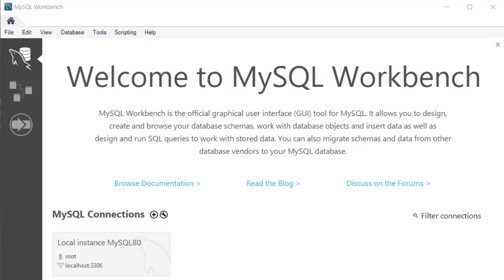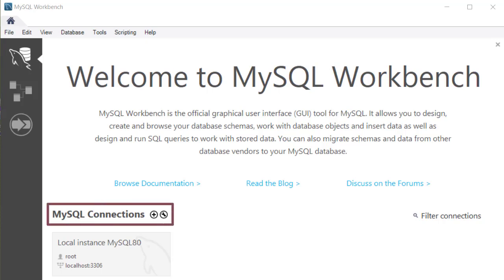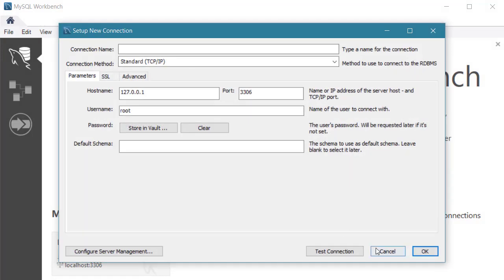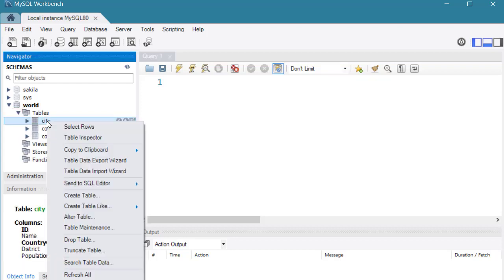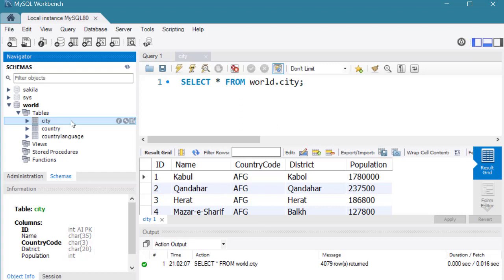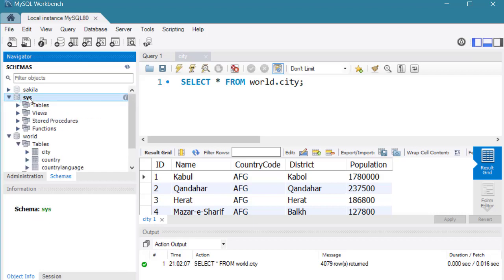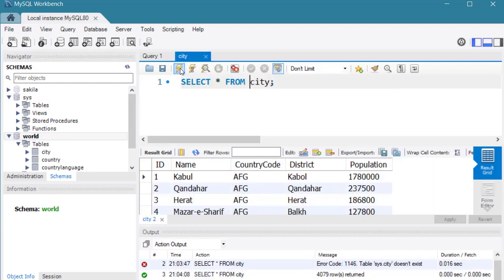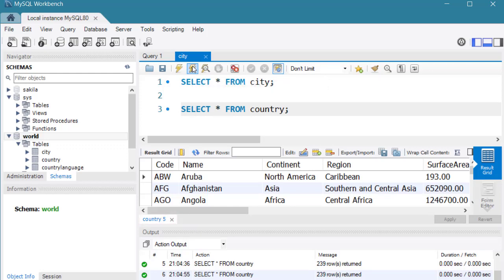MySQL Workbench Basics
This video demonstrates how to verify that MySQL is installed correctly and the basics of how to use the MySQL Workbench. It's part of a series of videos on SQL on the @5-MinuteCoding channel.